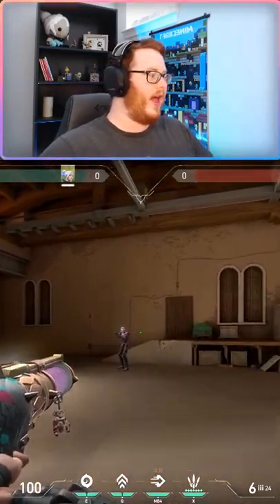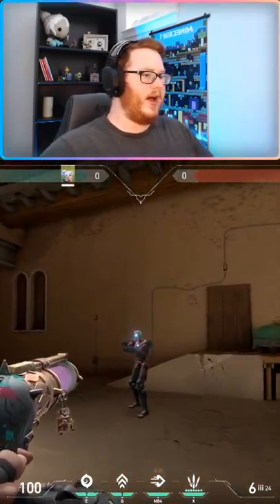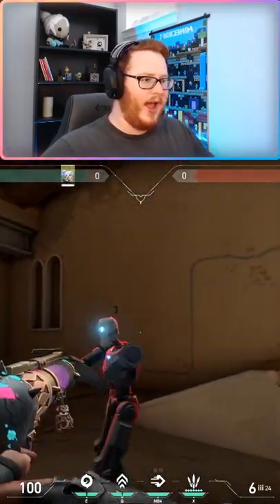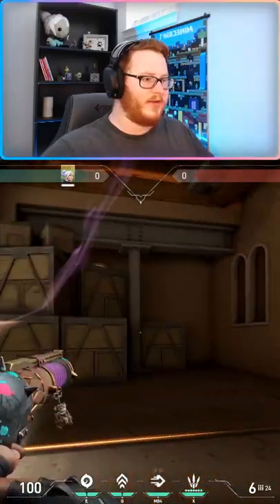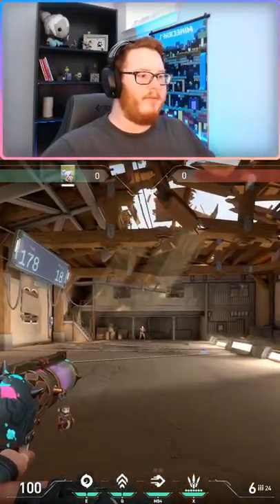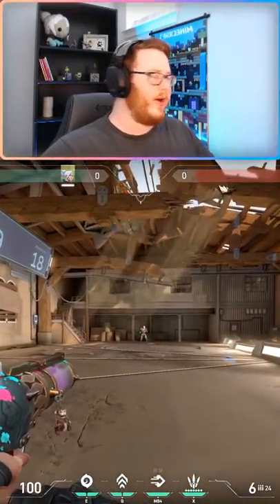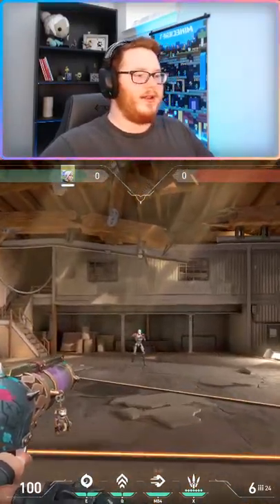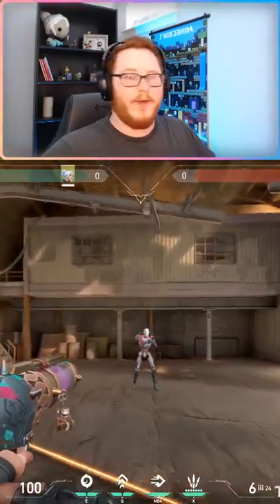Raw input buffer explained